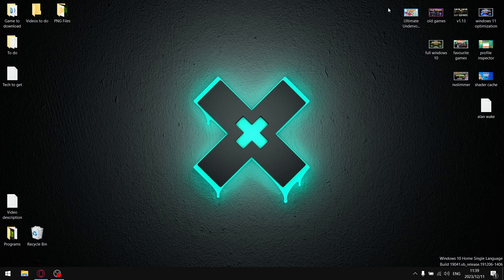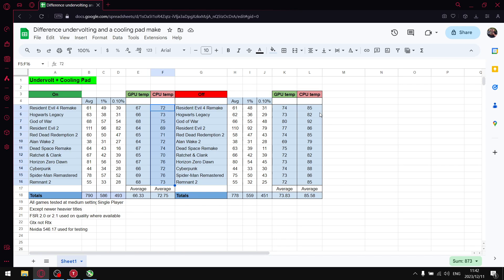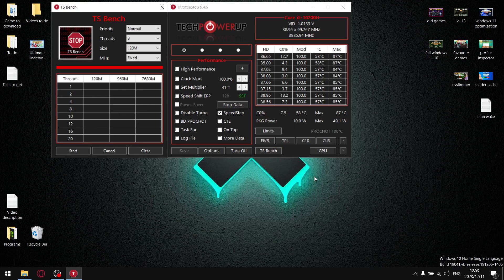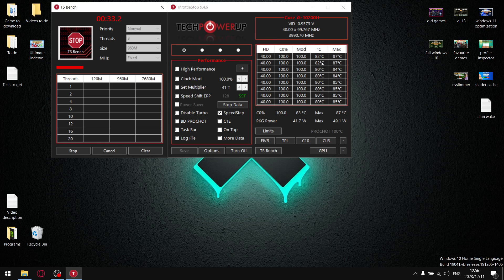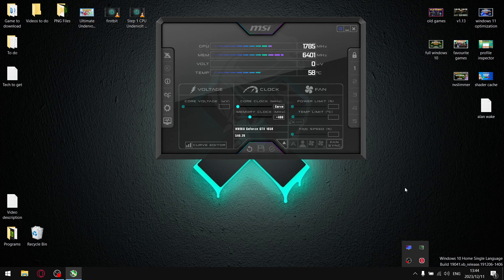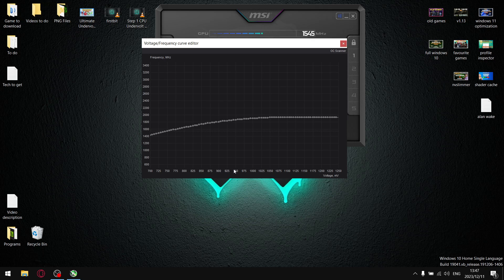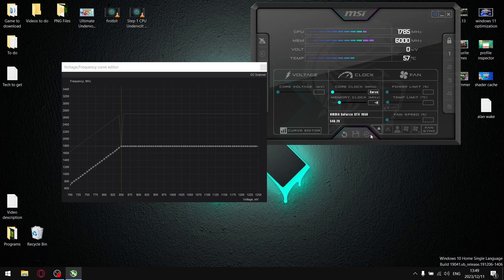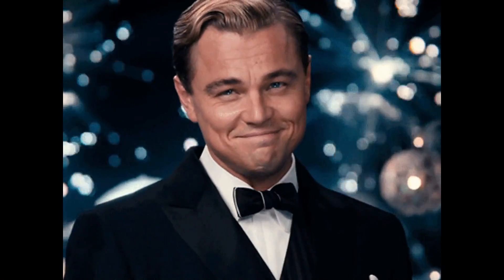The Ultimate Undervolt Guide!! |Boost Performance Lower Temps Higher FPS!!!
In todays video I will show you how to undevolt both your CPU and GPU for lower temperatures and better performance!!!

00:00 Intro & Information
02:57 Step 1 CPU Undervolt with Thottlestop
10:33 Step 2 GPU Undervolt with MSI Afterburner

Dell G15
i5 10200h
24gb DDR4 2933mhz
Gtx 1650 GDDR 6
500 gb gen 3 Nvme 2,500 mb/s
2 tb Gen 3 Nvme 3,500 mb/s